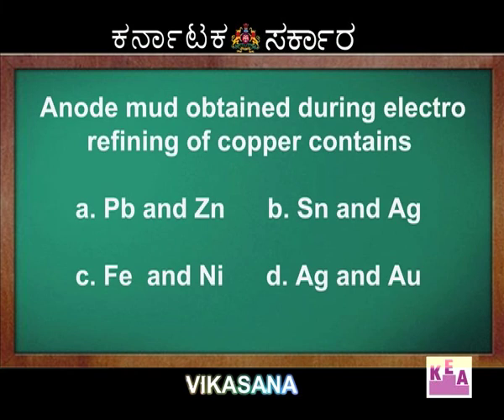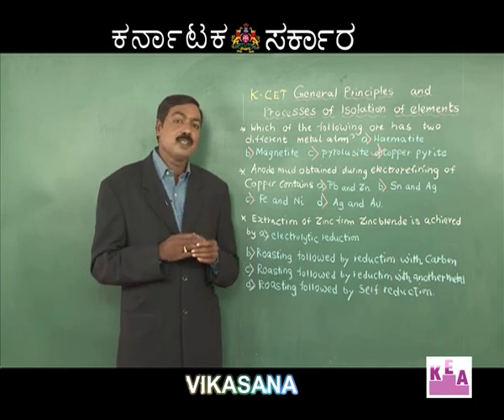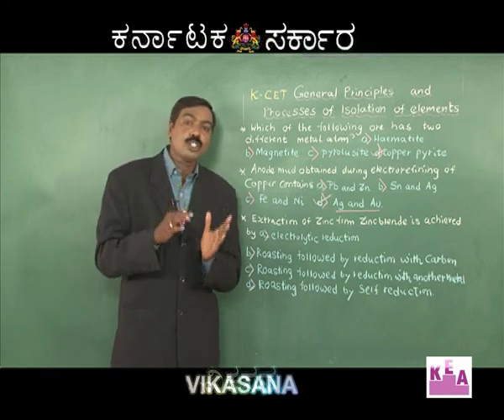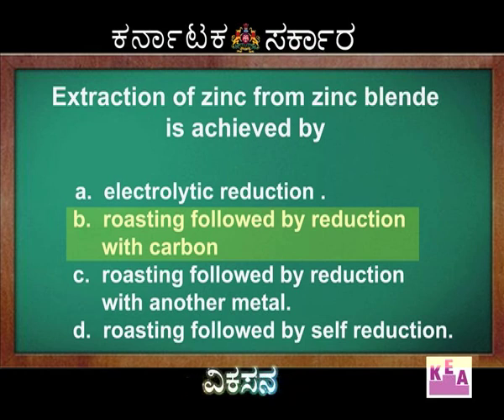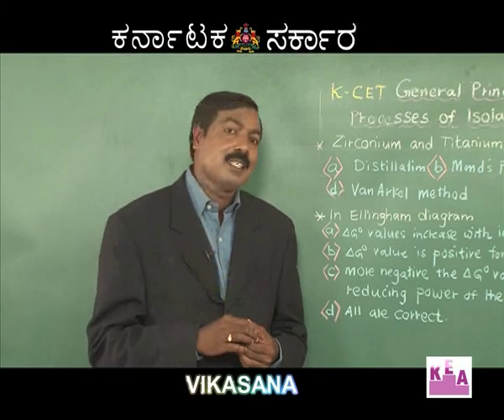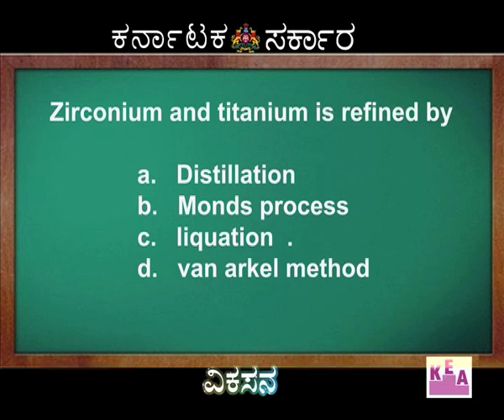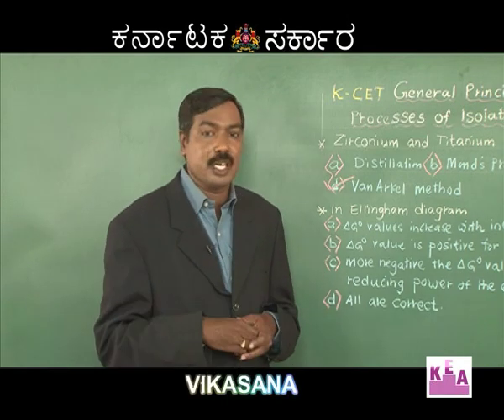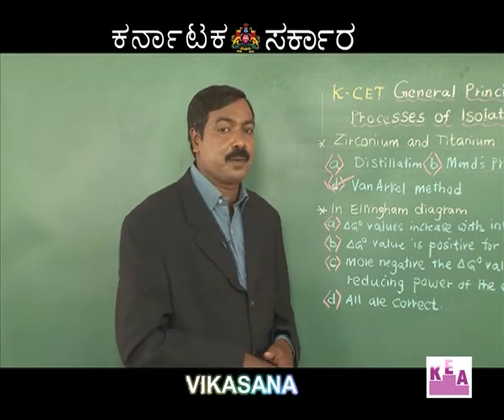vikasana 10-04-2016 episode-13 PART 4